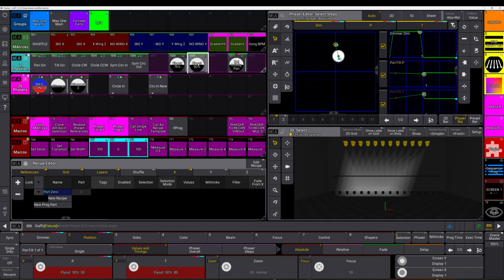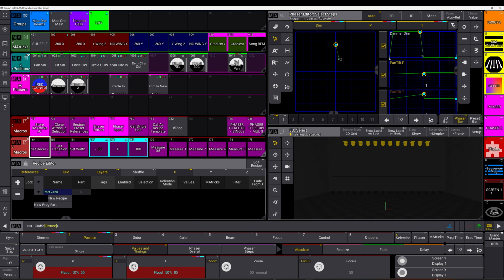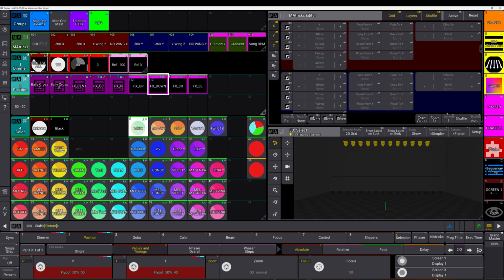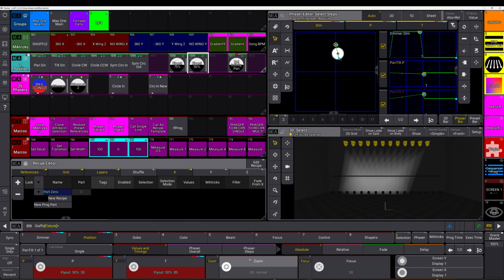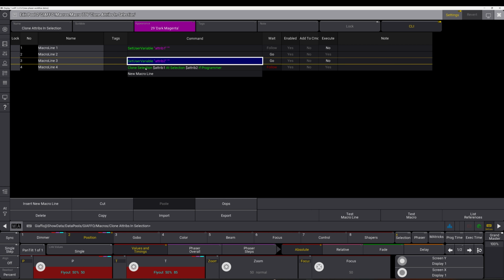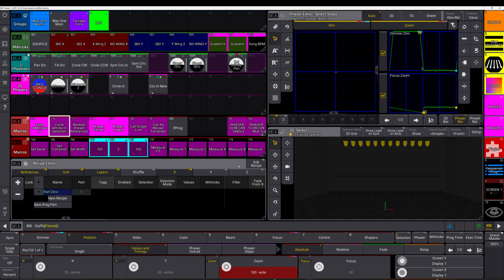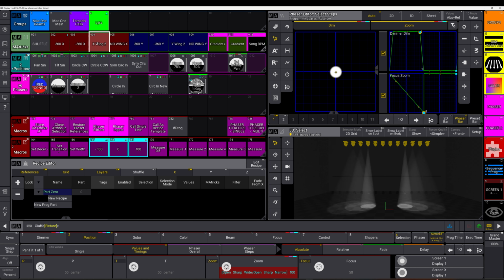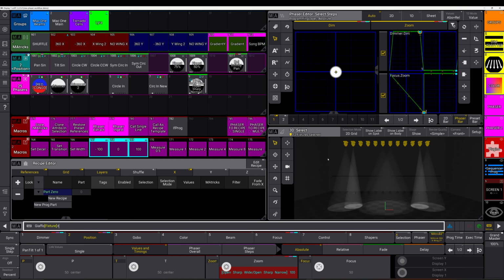MA3 Phaser Workflow - #6: Flyout Demo and Attribute Cloning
Video 6 of 9 for my MA3 Phaser Workflow

This video series/course details out my workflow with building phaser presets in the MA3 software in a way that tries to maintain the flexibility of the Effect Engine in MA2 while maximizing on the new features introduced in the MA3 software. This workflow is primarily targeted toward people programming by storing values directly into cues. While it can be used with a recipe-only workflow, it is less likely to have as much advantage in that setting.

This series assumes the user has at least a fundamental understanding of MA3 syntax and creating a phaser in the programmer.